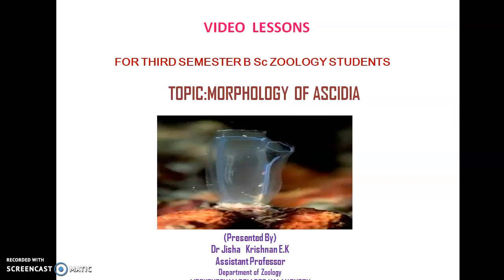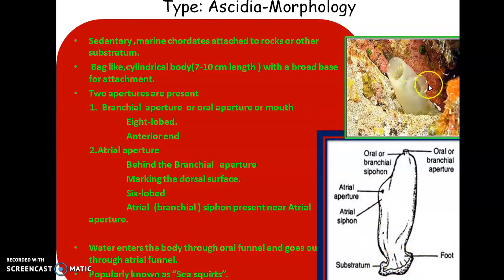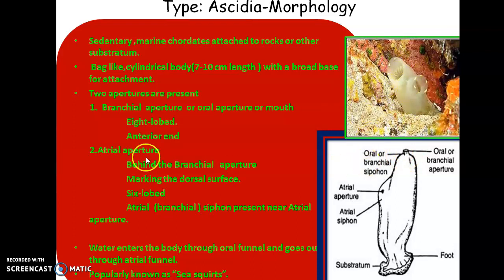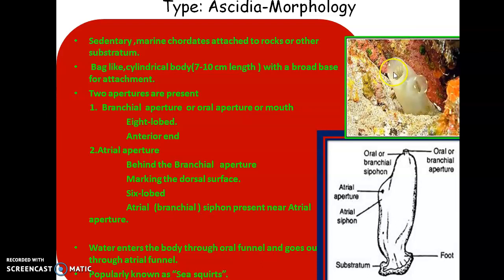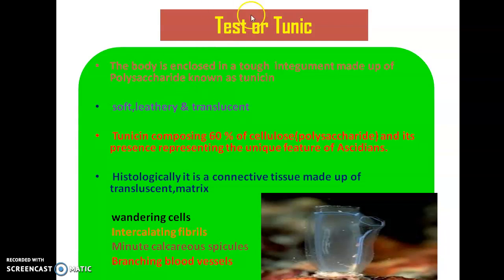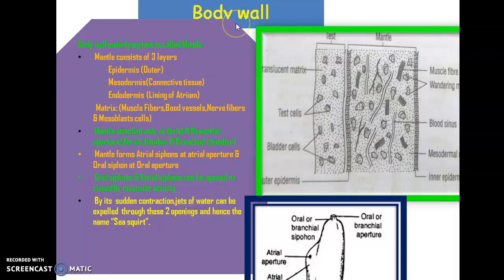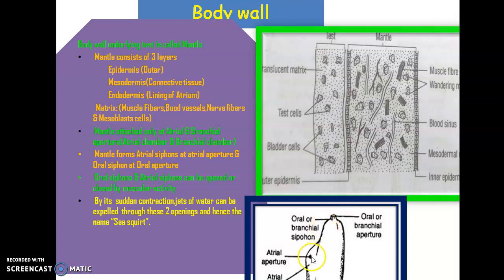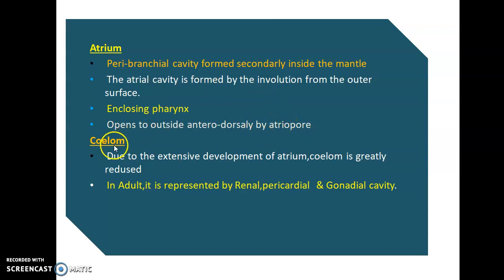Morphology of Ascidia